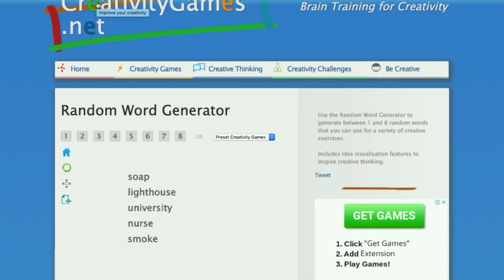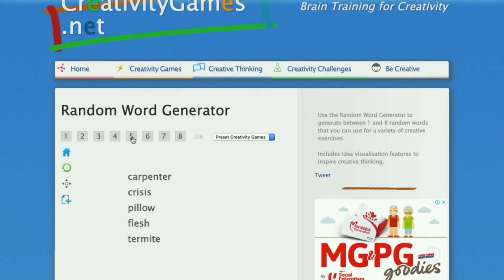5 words into a 1000 words: #9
Hello everyone! If the schedule option works, the video has been published at exactly 12pm on 26th.